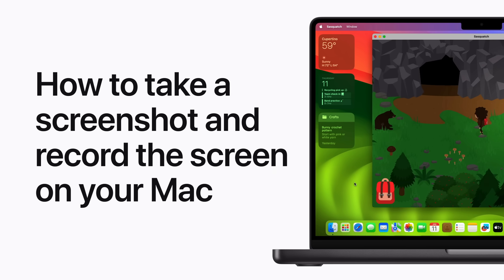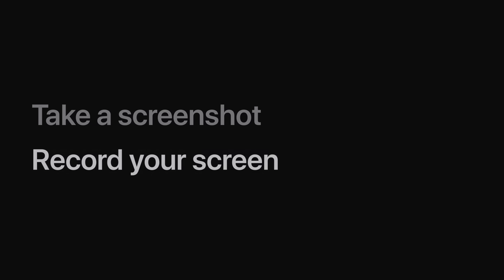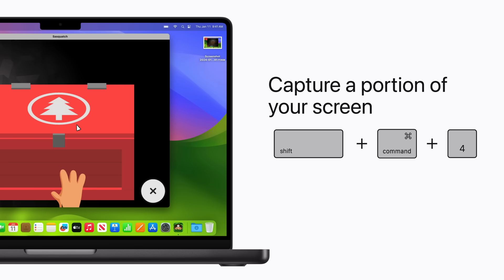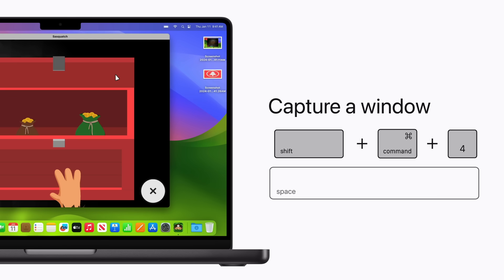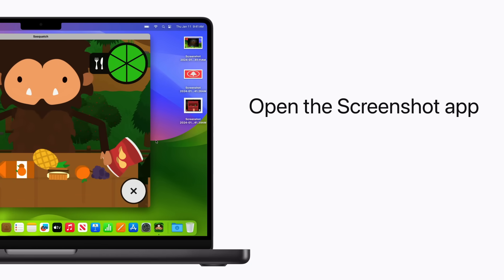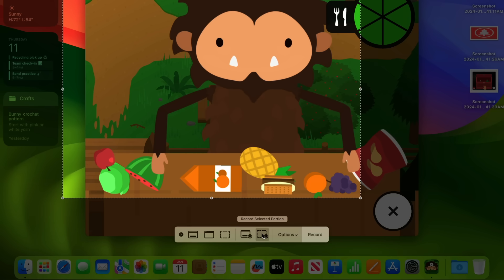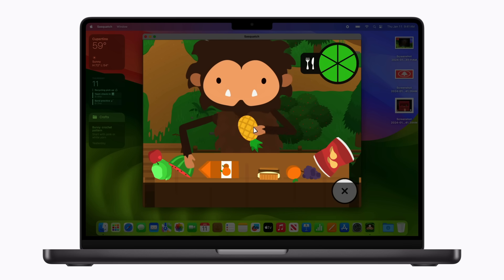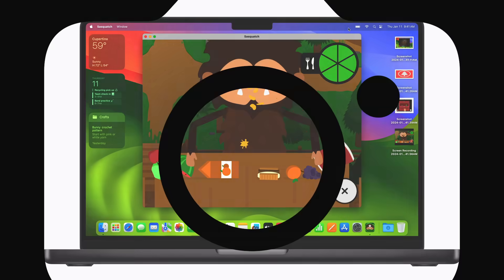How to take a screenshot and record the screen on your Mac | Apple Support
Here’s how to capture the entire screen, a window, or just a portion of your screen by taking a screenshot or recording the screen on your Mac.